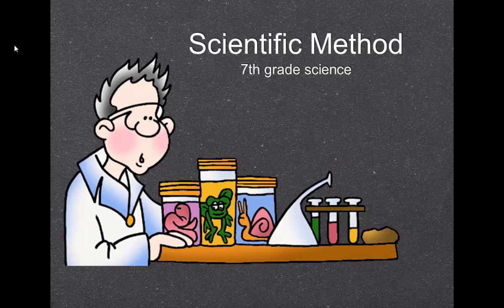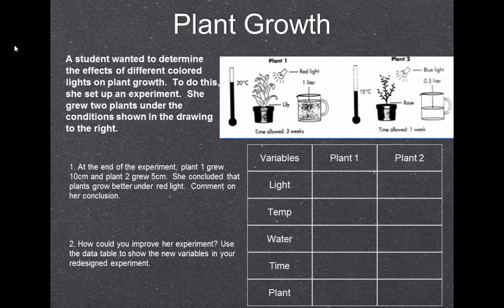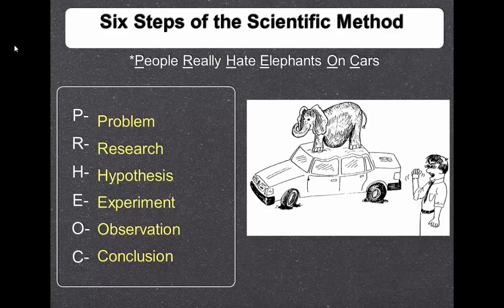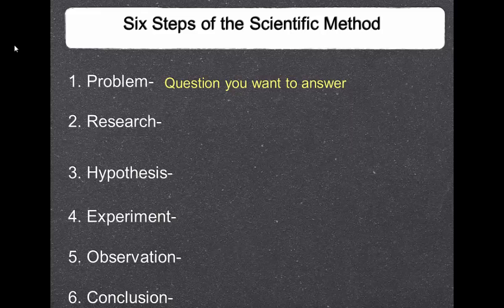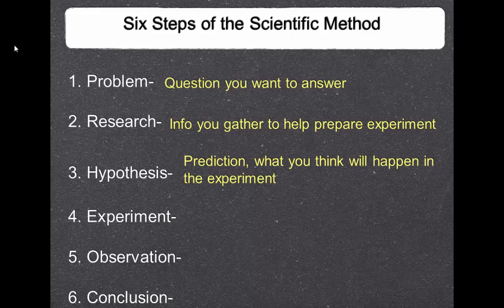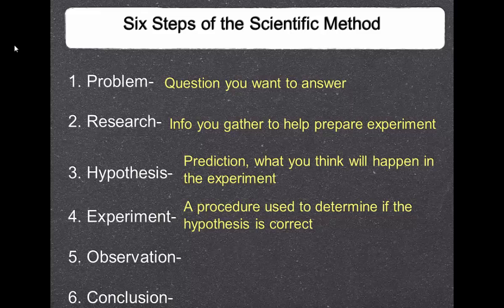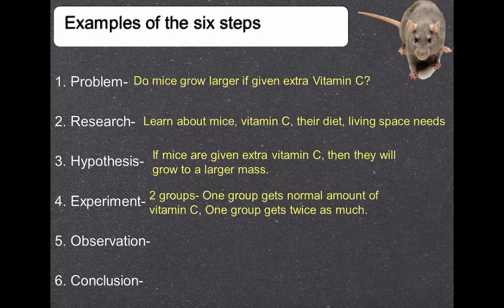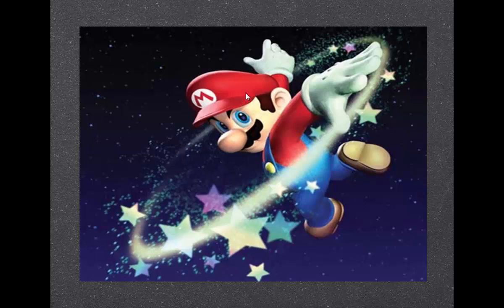SCI7 - Scientific Method Steps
In this video we discuss the steps of the scientific method.